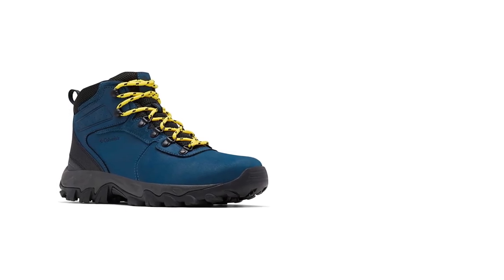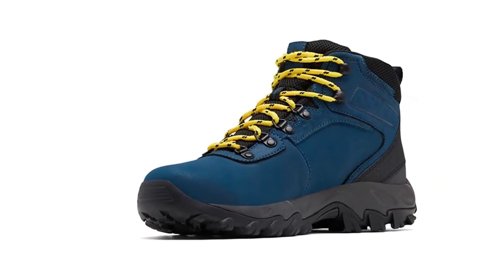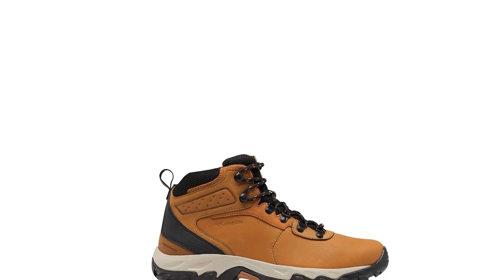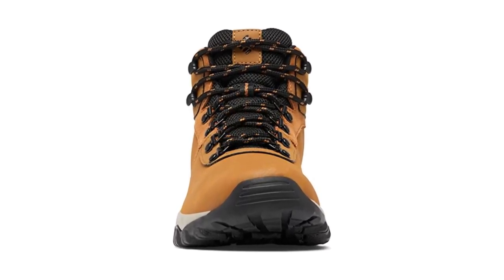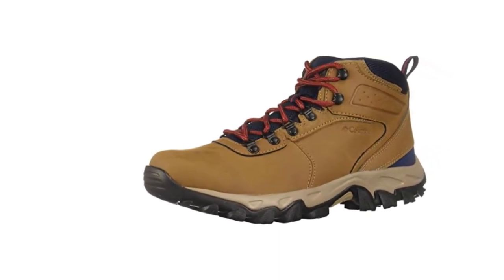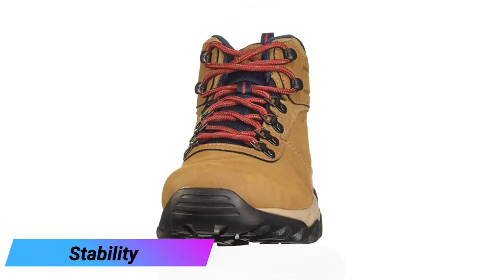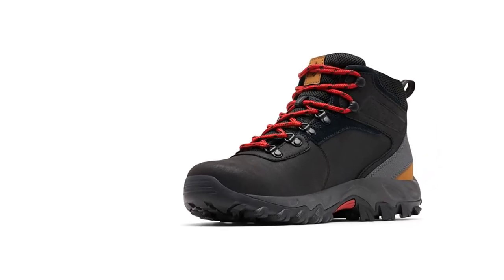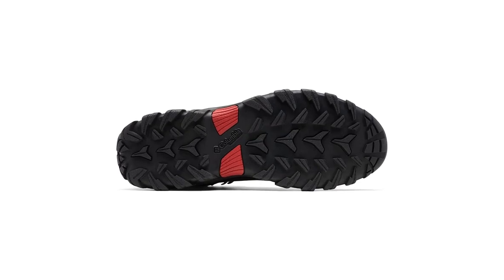Columbia Men's Newton Ridge Plus II Review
The Newton Ridge is Columbia's contribution to the leather-synthetic hybrid market. This boot is inexpensive, which is apparent in a few metrics, but overall it is well-built and appropriately suited to the casual user. This is not it if one is looking for a high-performance, backpacking/winter climbing/alpine hybrid ultrabook. But Newton Ridge's no-frills approach has some distinct advantages.
Follow Reviewfindly
We are also on: